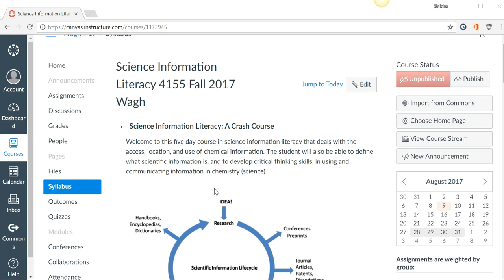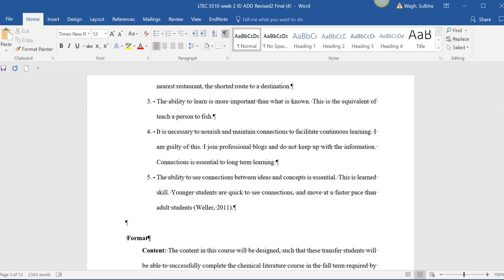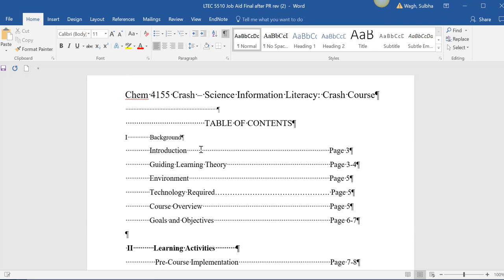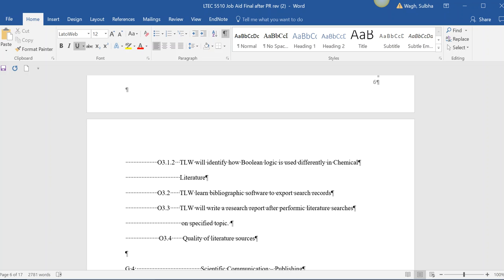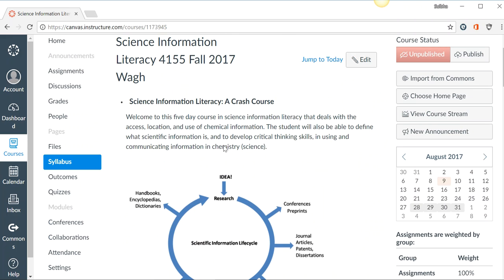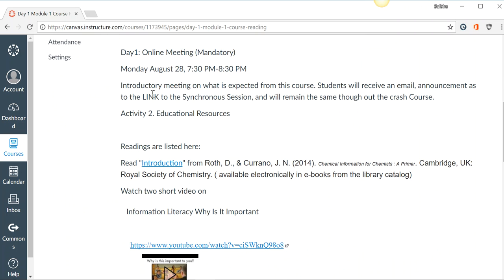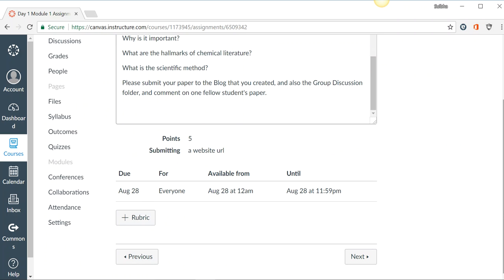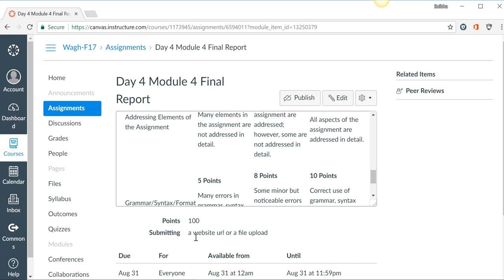Science Information Literacy: Crash Course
This is a short video on the ADDIE process for a Science Information Literacy Course